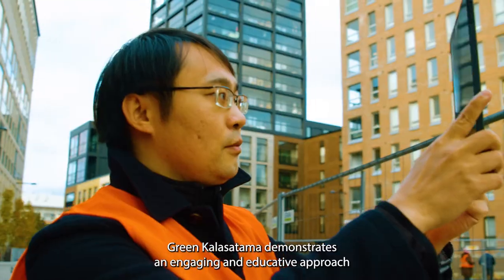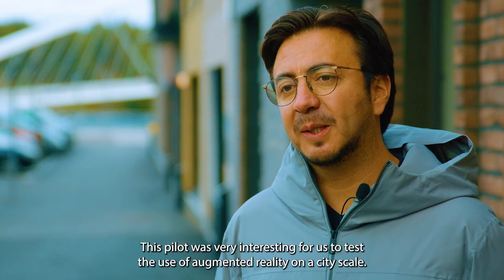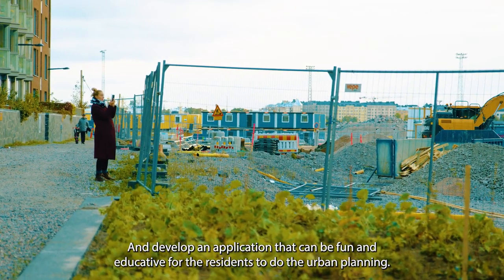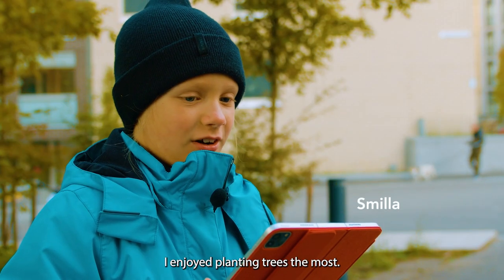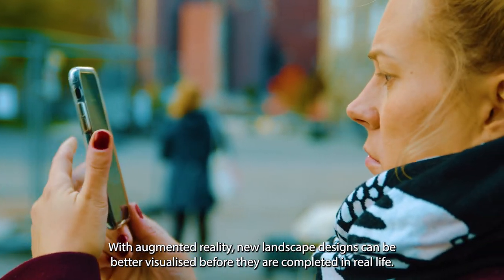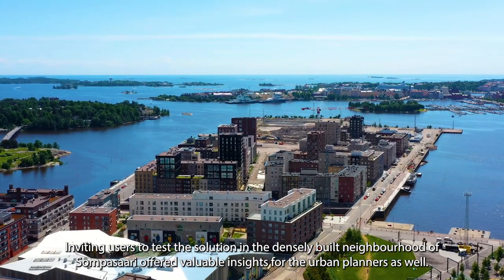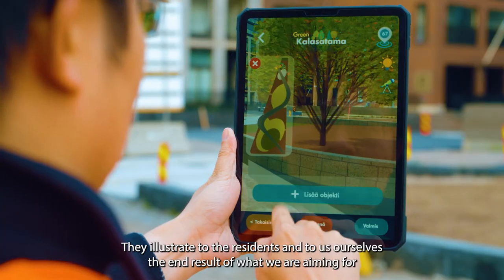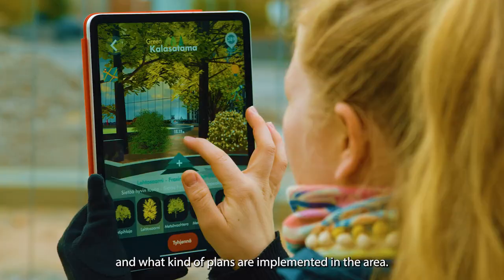Healthy Liveable Neighbourhoods: Introducing the Green Kalasatama App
Cities are growing and green spaces are becoming more important to ensure the wellbeing of people and nature. In the Healthy Liveable Neighbourhoods piloting programme, Agile Pilots have been running in three Nordic District Urban labs.

Green Kalasatama mobile application was co-developed and tested together with local residents in the developing district of Kalasatama, Helsinki. It demonstrates an engaging and educative approach in participatory green area planning, with the use of augmented reality.

The mobile application allows users to place green elements, such as trees and bushes, in their surrounding area in a virtual environment. With augmented reality, new landscape designs can be better visualised before they are completed in real life.

Healthy Liveable Neighbourhoods (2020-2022) is part of the Nordic Healthy Cities project run by the Nordic Smart City Network. The project is funded by Nordic Innovation.

Forum Virium Helsinki is the City of Helsinki innovation company. We make Helsinki the most functional smart city in the world in cooperation with companies, universities, cities and residents.